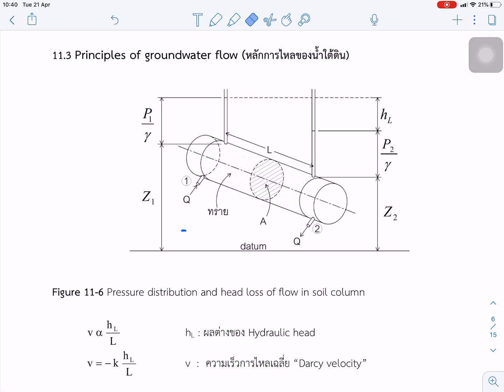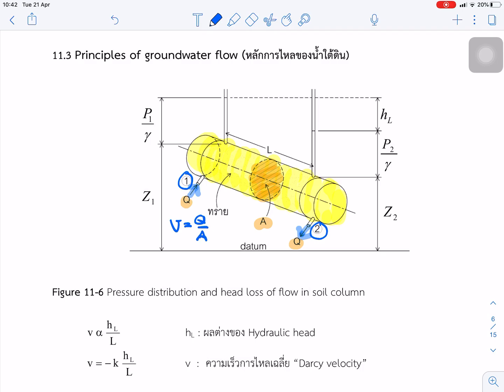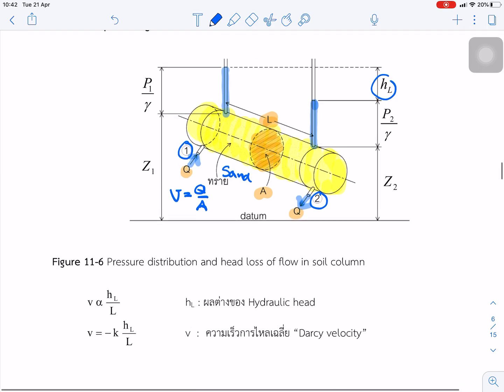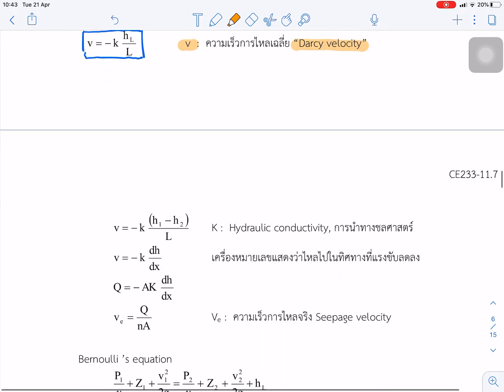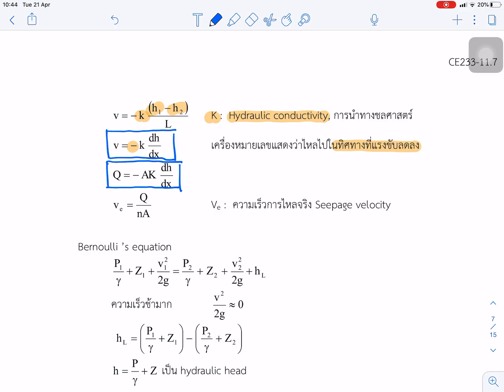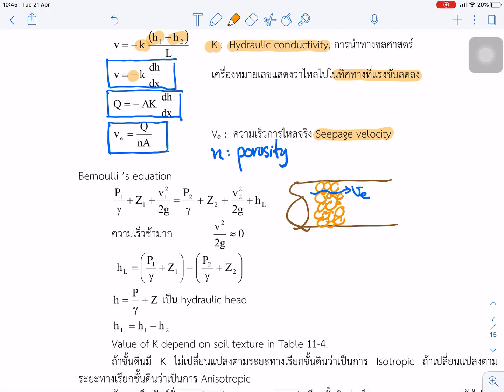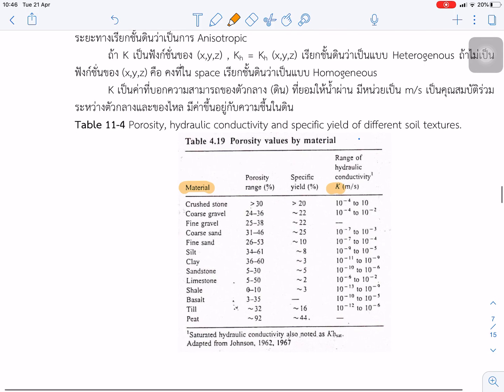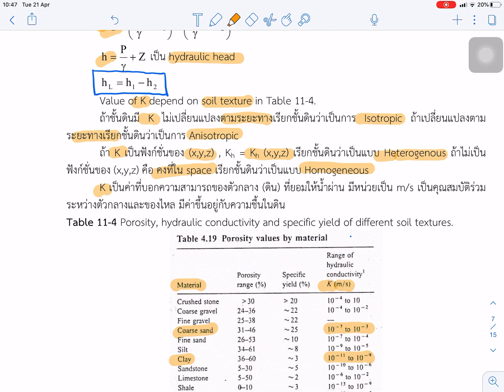Lect 11-3 Eng